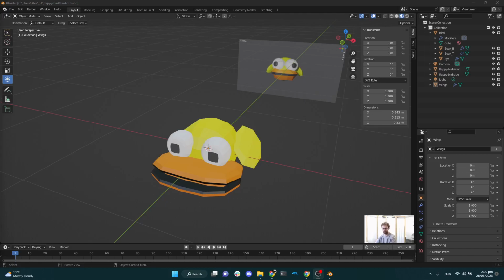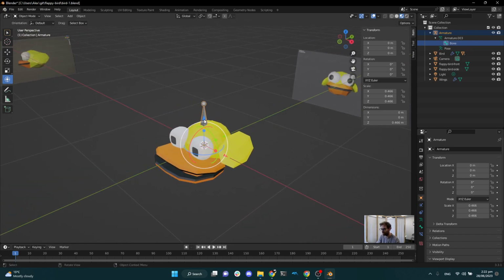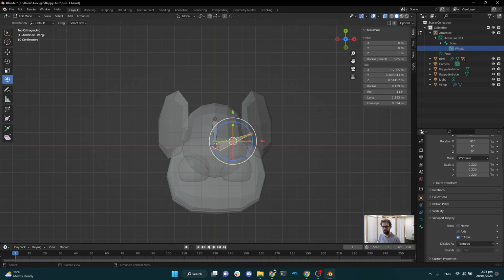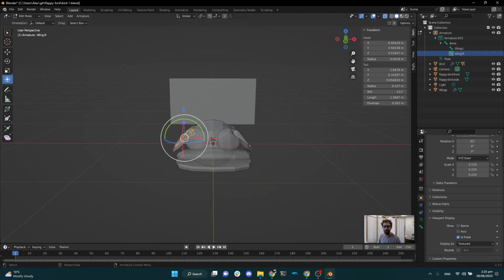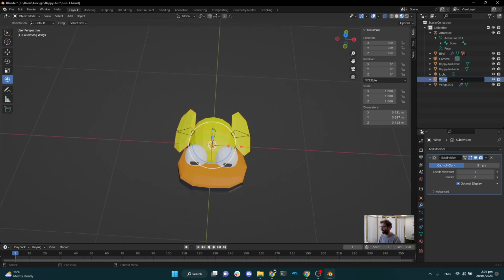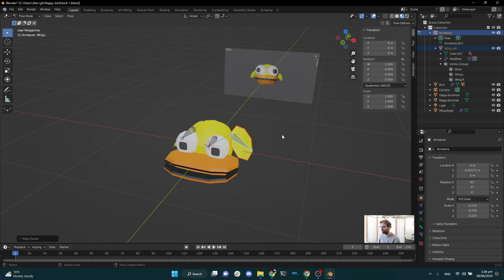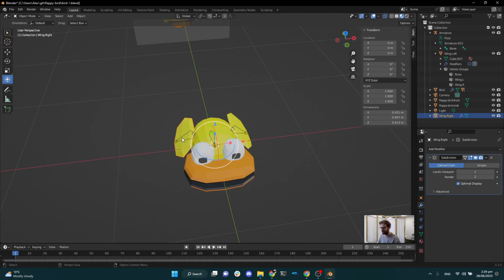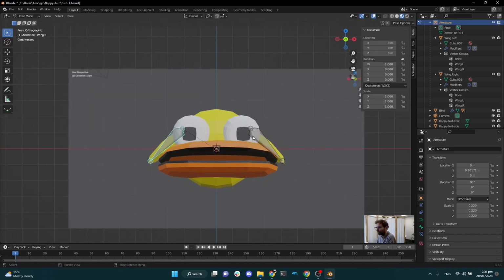Rigging Flappy Bird 3D Model in Blender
Rigging a 3D model Flappy Bird in Blender using a simple armature.